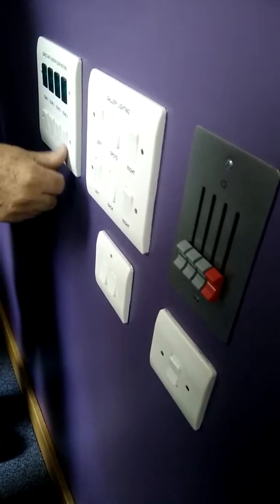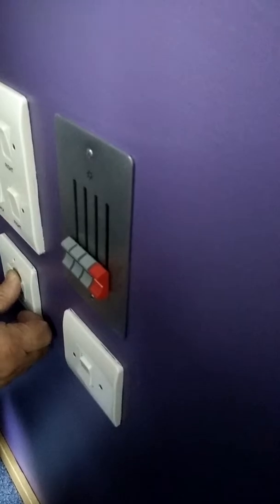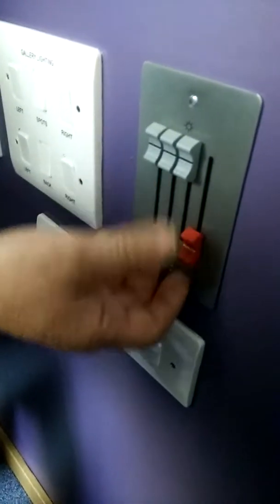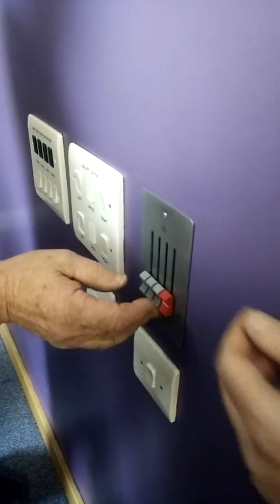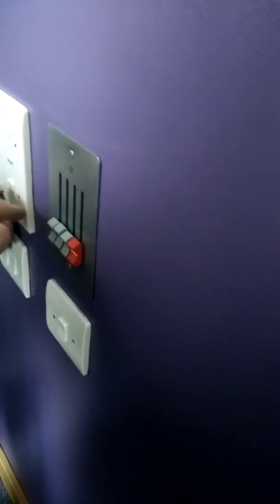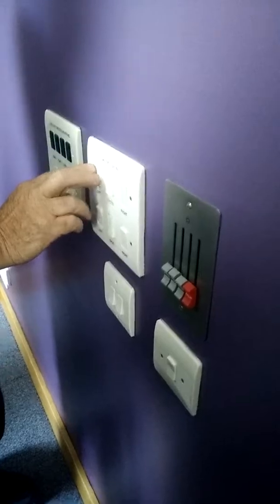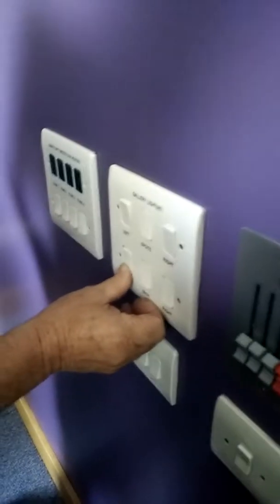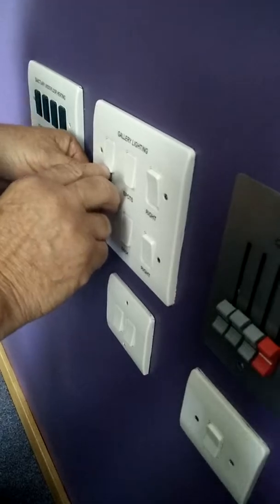Lights and heat mat zones